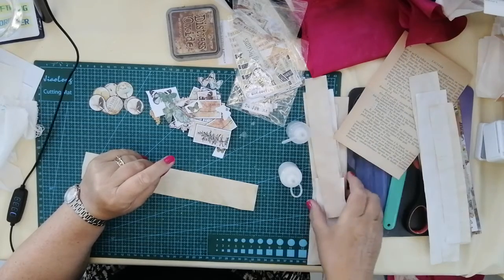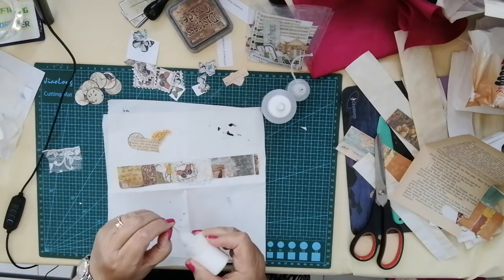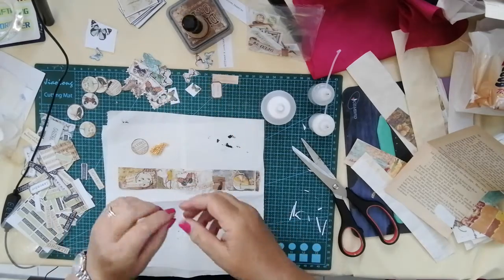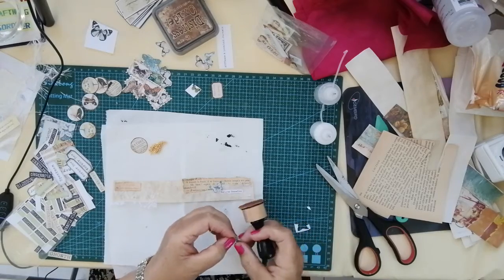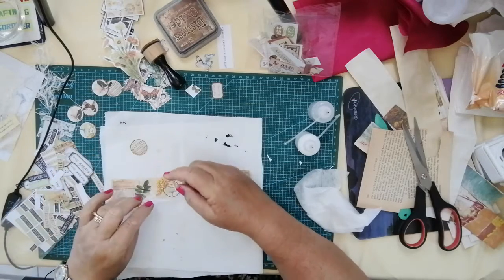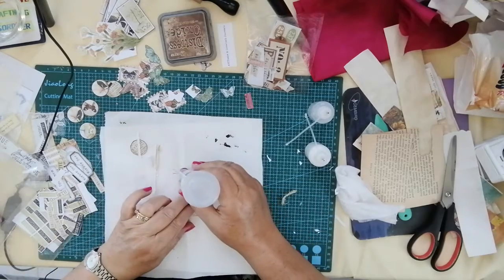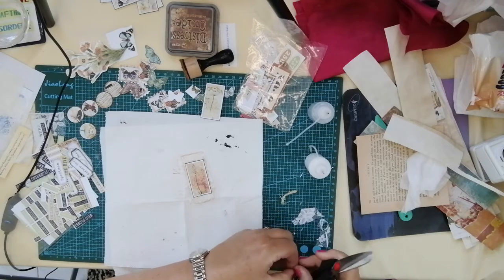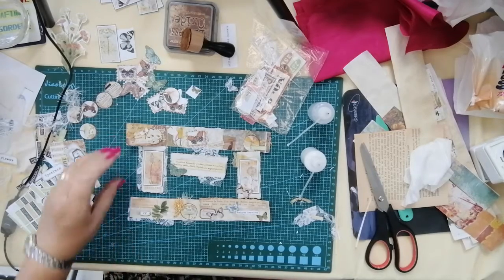Using Natures Remedies to make clusters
This video is not made for children, it is for adult crafters only.